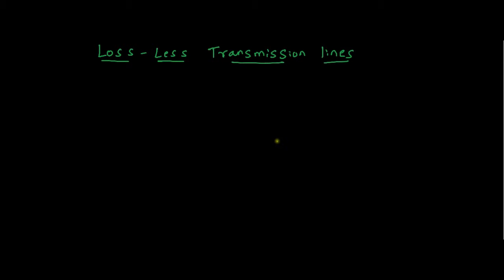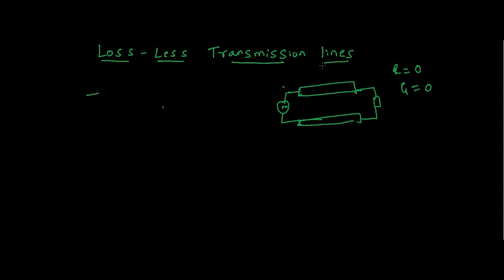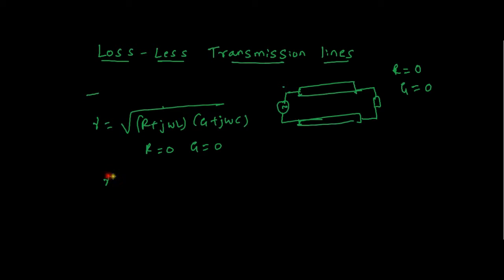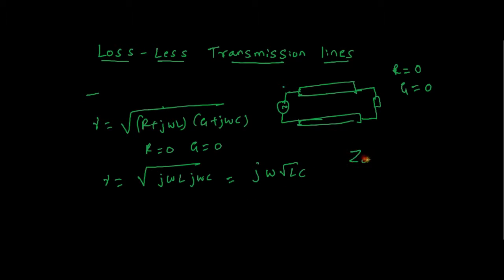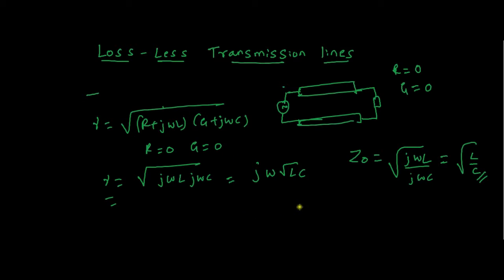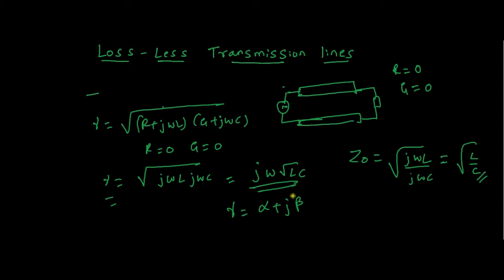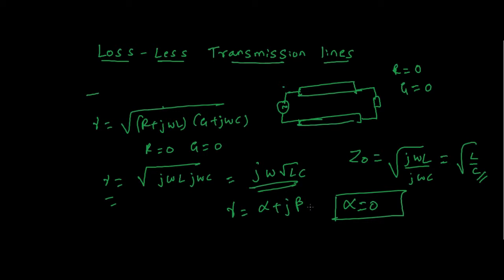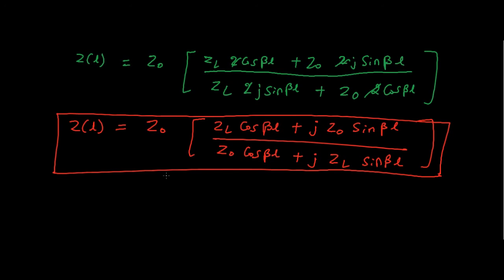Transmission line equations of a loss-less transmission line